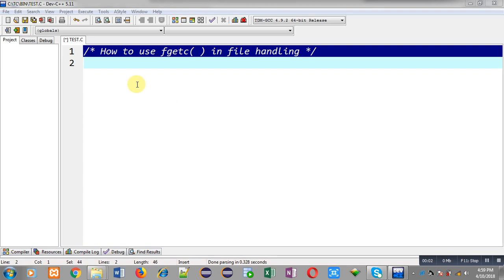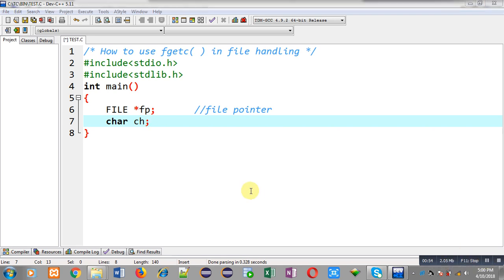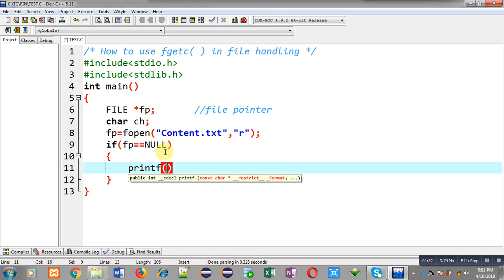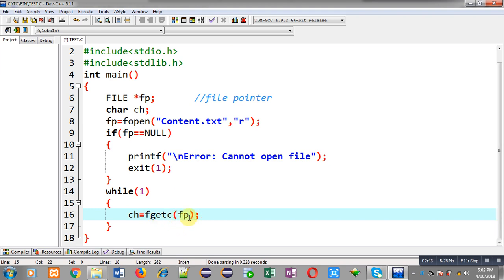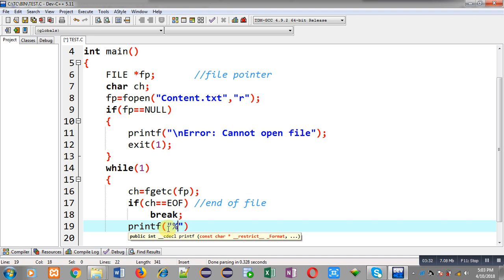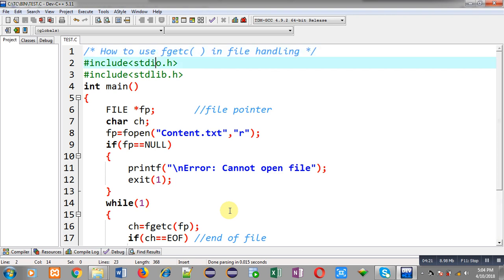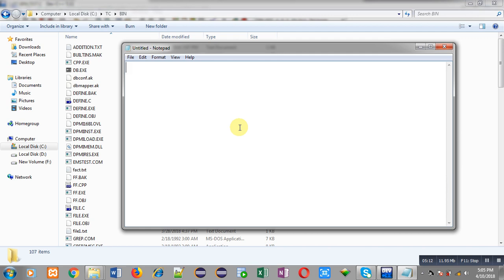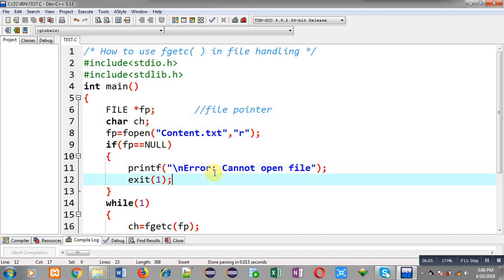How to read a character using fgetc( ) function in file handling in c programming | by Sanjay Gupta